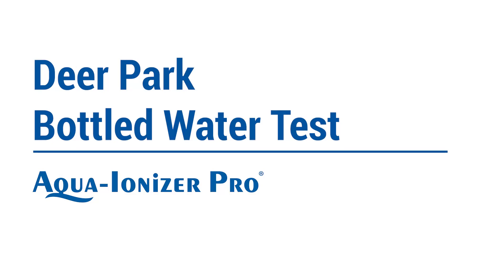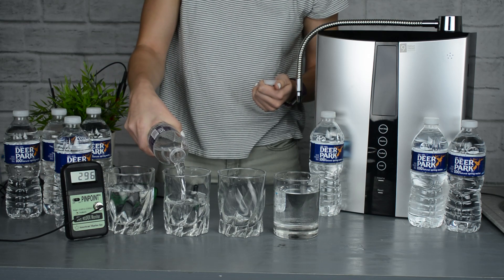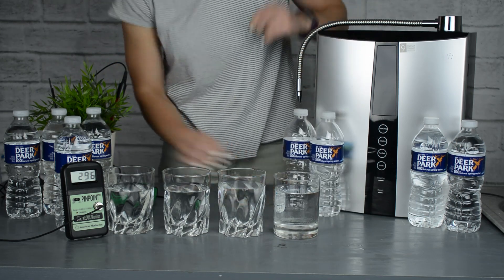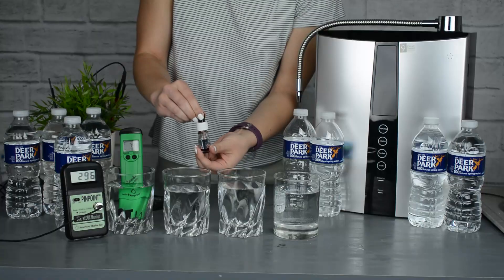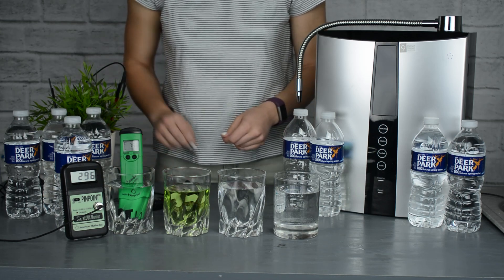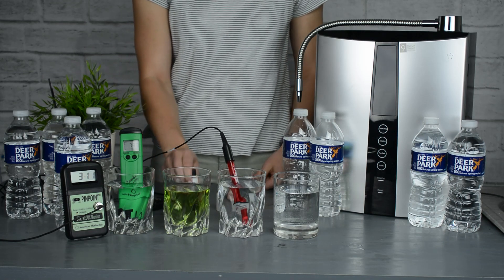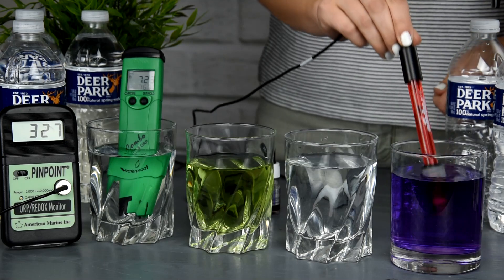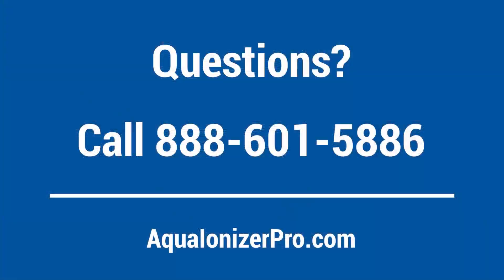Deer Park Spring Water pH & Antioxidant (ORP) Test | Bottled Water Review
Deer Park spring water testing for pH (alkaline or acidic) and ORP (oxidation reduction potential) compared with alkaline ionized water.

ORP is the measure of oxidation-reduction potential in a liquid, such as soda, water, green tea, and coffee.

When a substance has a -ORP, it’s packed with antioxidants. These antioxidants help eliminate free radicals and repair the body.

A pH that is acidic will turn yellow, orange, or red in color reference to the pH spectrum. Water that is neutral (7pH) will turn green in color and if it turns blue or purple it means it is alkaline!

Alkaline Water Ionizers or Alkalizers produce alkaline water with a high pH.

If the pH is less than 7 the solution is acidic.

If pH = 7, then the solution is neutral.

If pH greater than 7, then the solution is Alkaline (basic)

DEER PARK– Neutral

WATER IONIZER – Alkaline